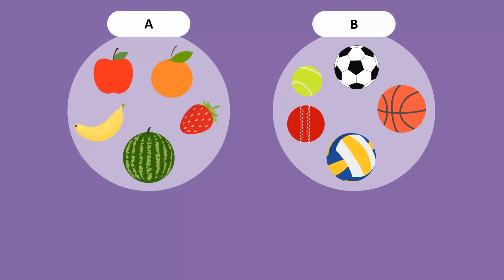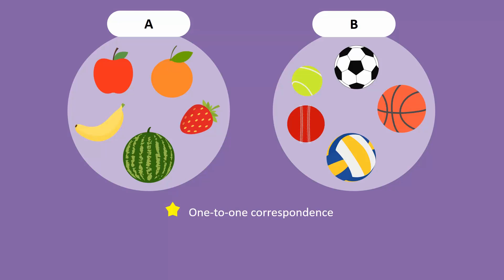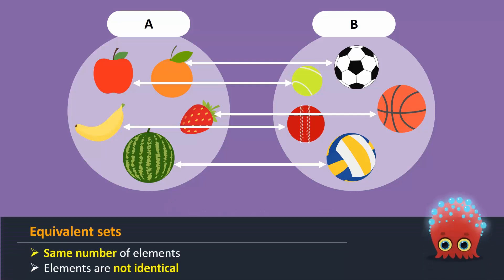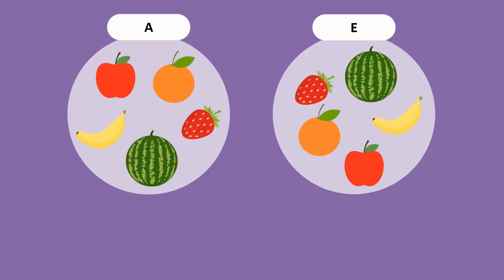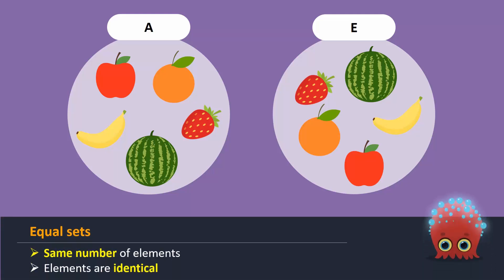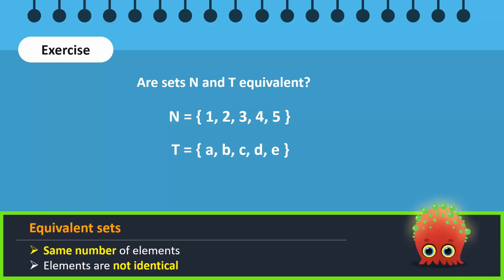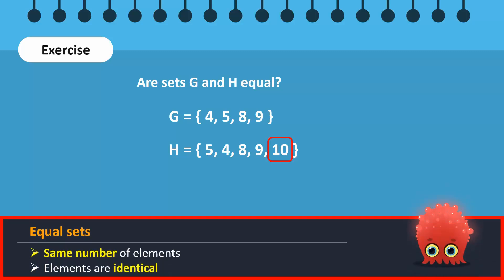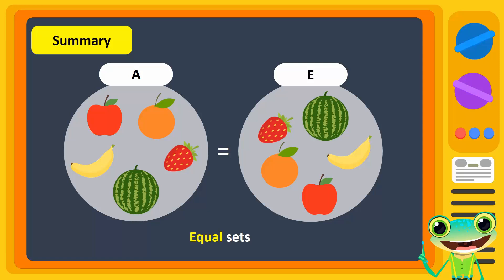Equal and Equivalent Sets